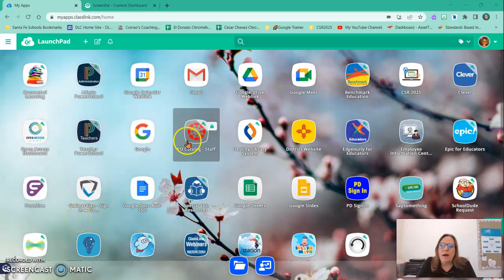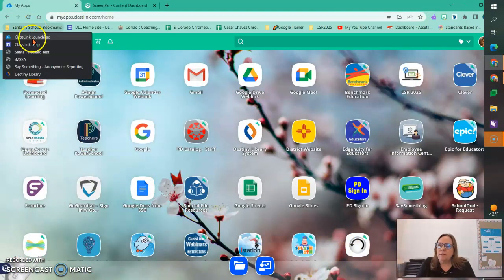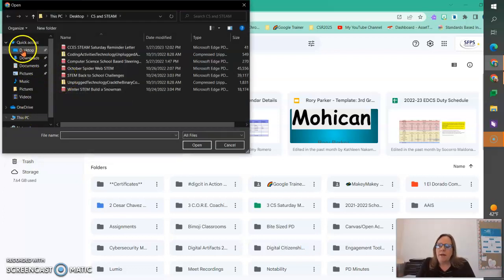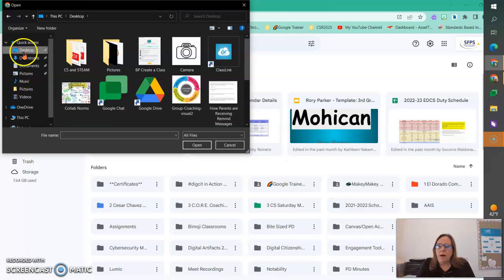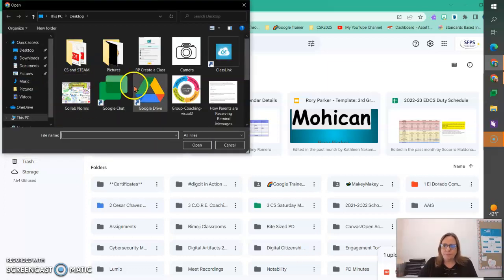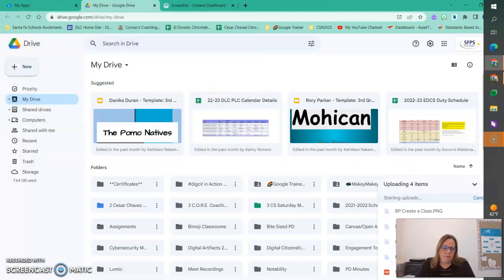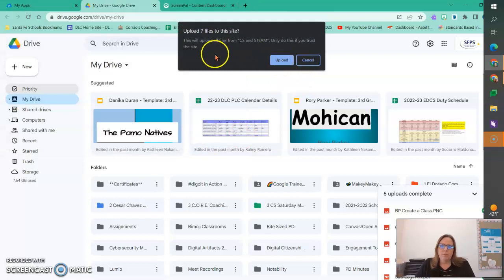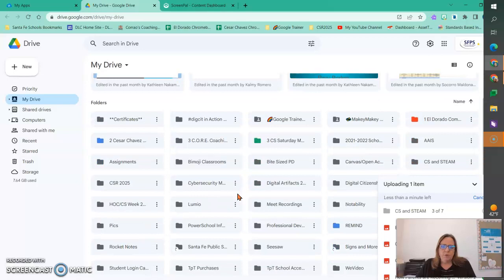Uploading Docs/Folders to Google Drive